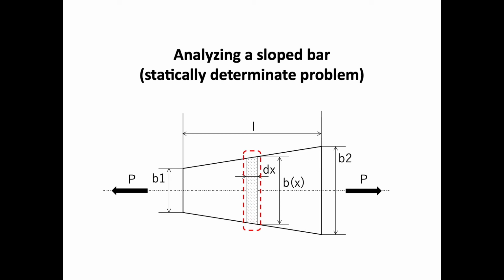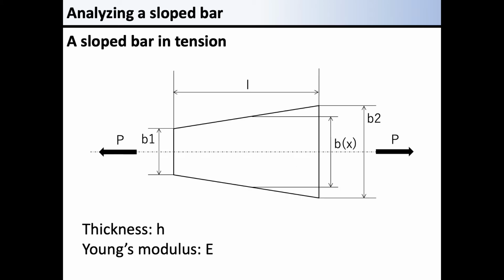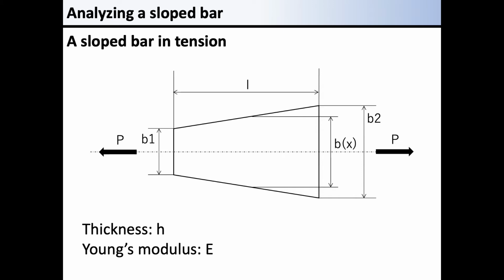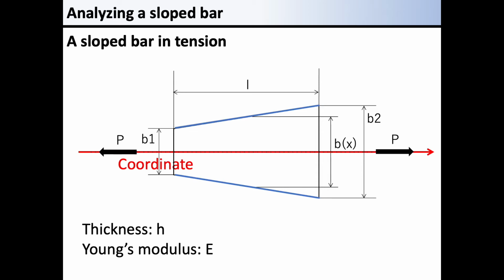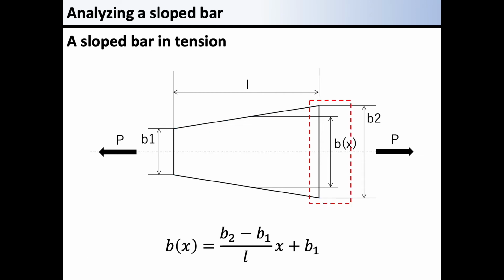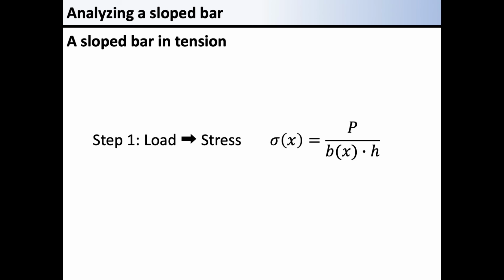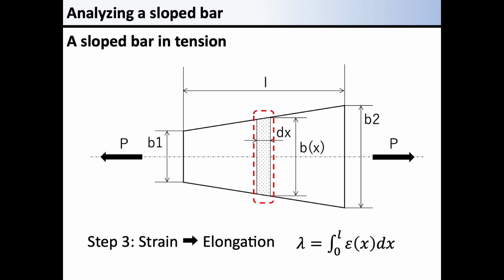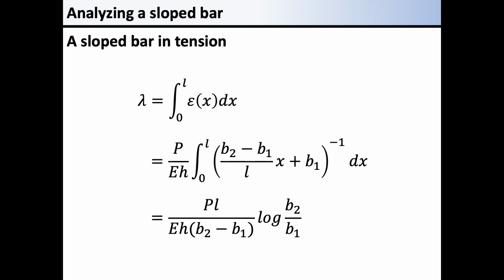03 Analyzing a sloped bar